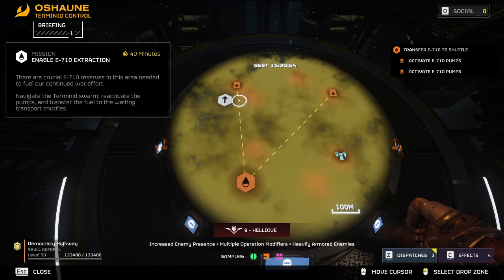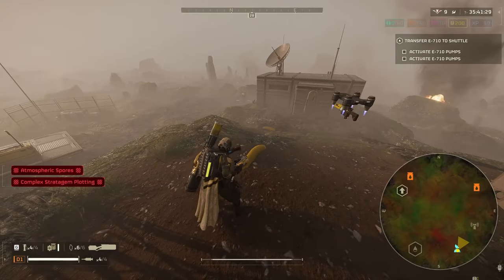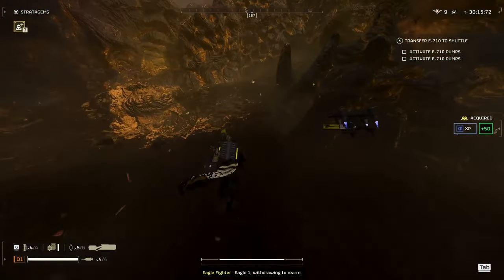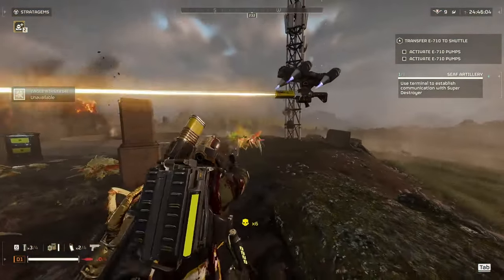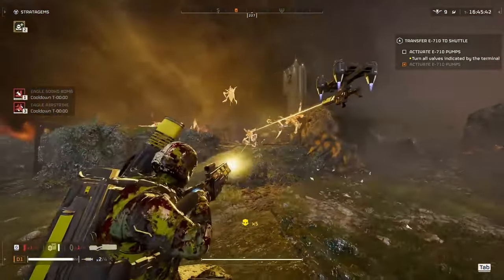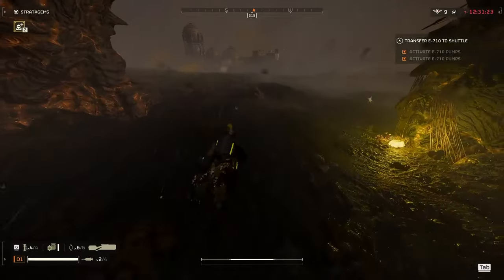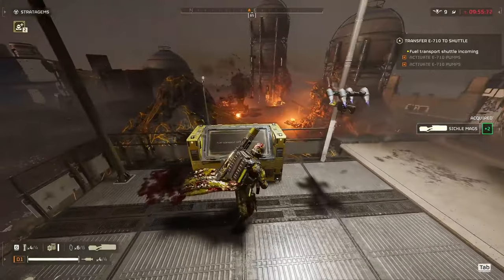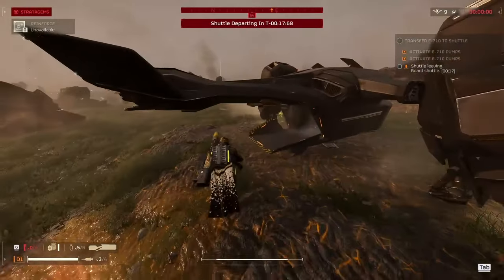Helldivers 2 Quasar Cannon Loadout - Solo Helldiver Difficulty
In this helldivers 2 guide we are going over the Quasar Cannon and the loadout I use with it. This new weapon is about to be meta and can absolutely replace the expendable anti tank and fit in for many different loadouts. It is perfect for easy helldivers solo runs.
Follow me on other platforms!